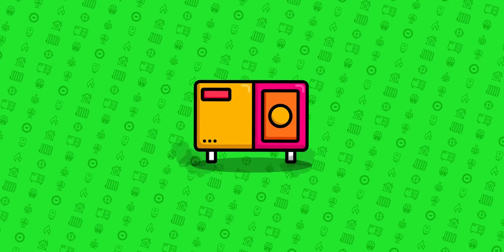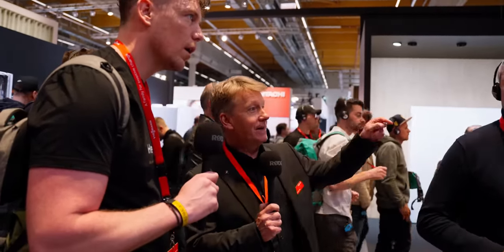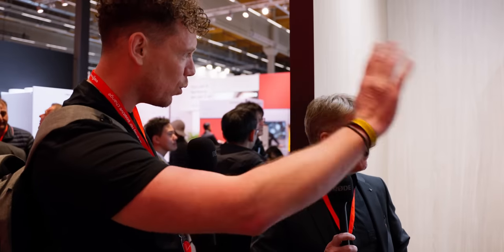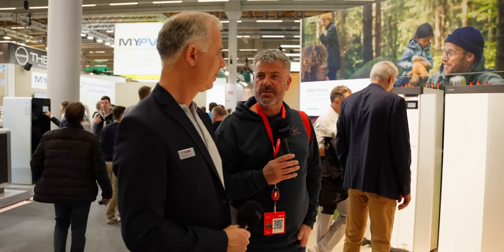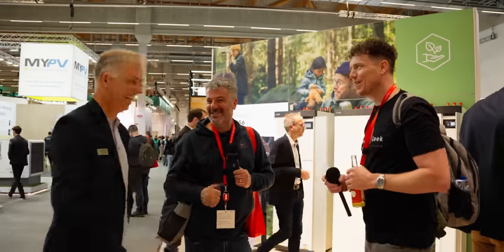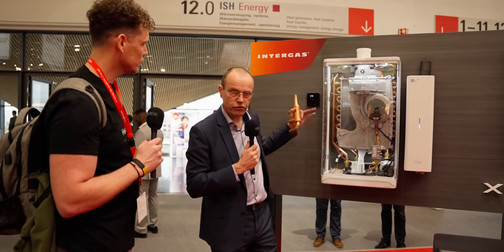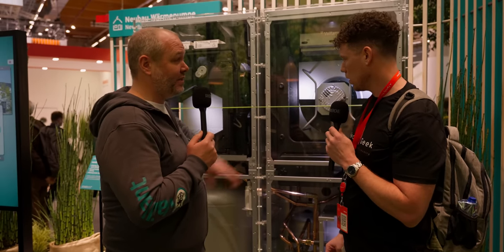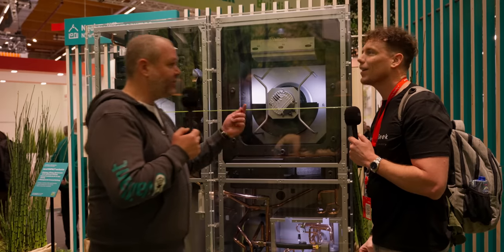The Secret NEW Heating Tech Of ISH 2023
Wondering what's coming next to the world of heating? In this video, Adam and Simon travel to Frankfurt to visit ISH, and reveal all the latest and greatest in heat pump technology!